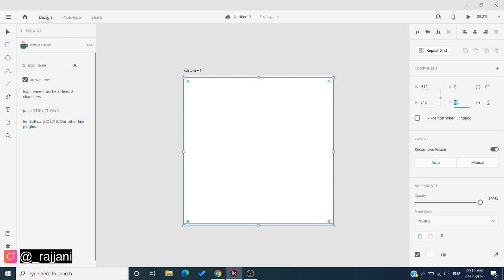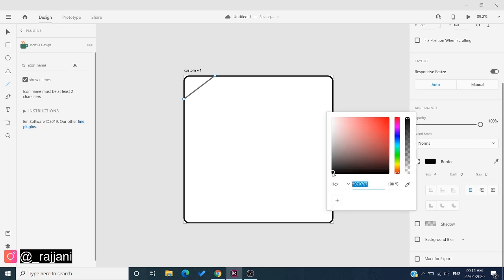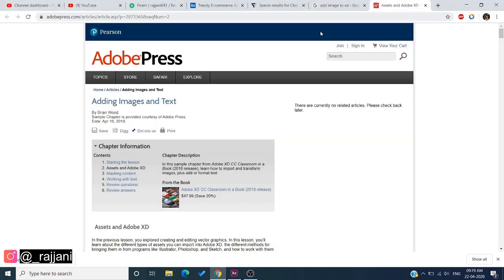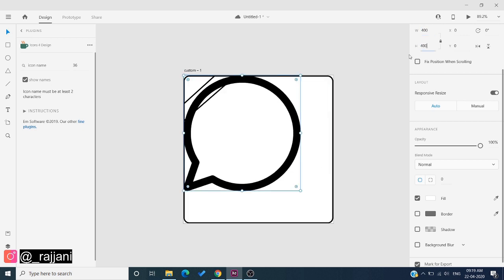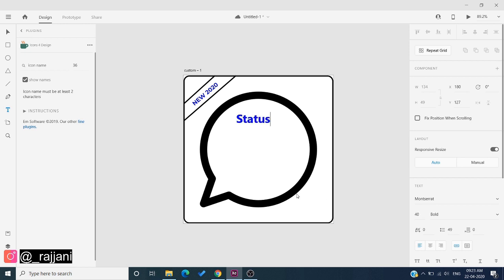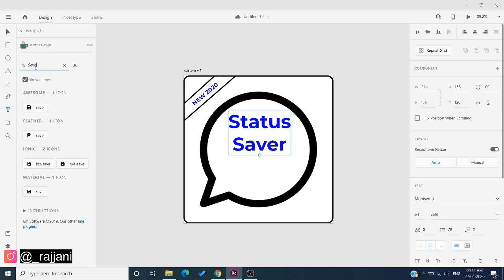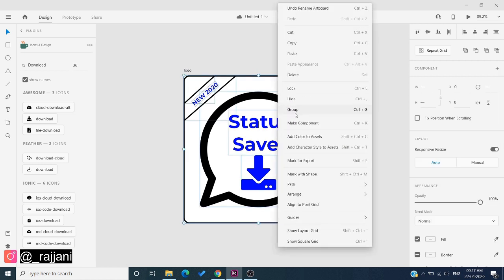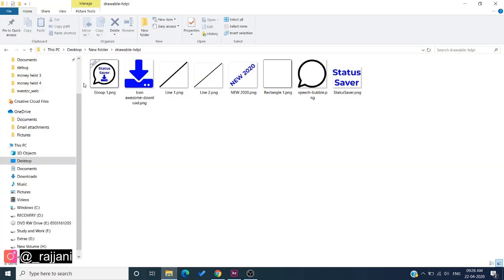How to make App Logo using Adobe XD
Hey there, recently i was working on my personal project. Android Application called Status Saver. For that application i design simple logo with Adobe Xd. I recorded this video to share how i design simple application logo with Adobe Xd. I used xd because it is free and very handy for some simple task like this one.